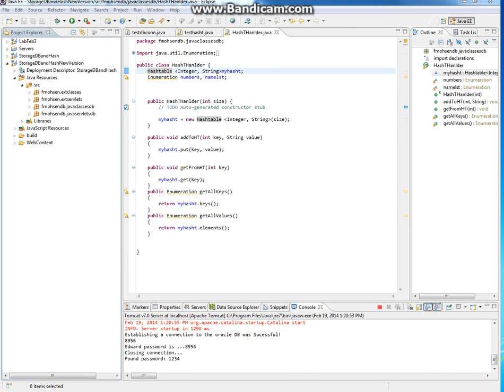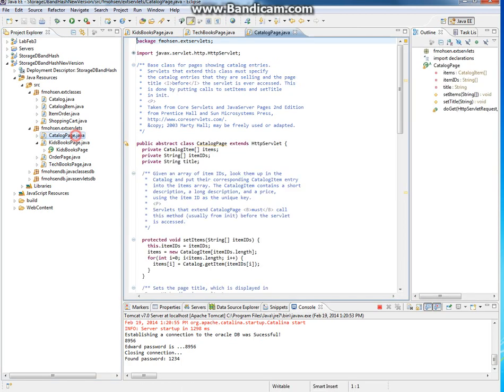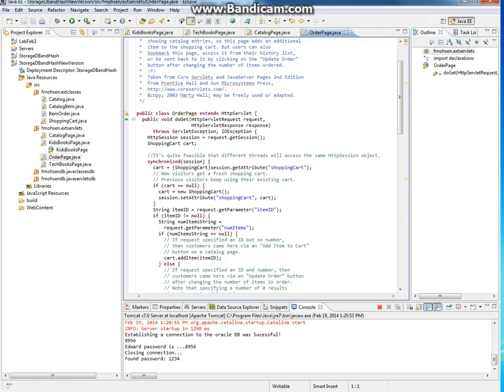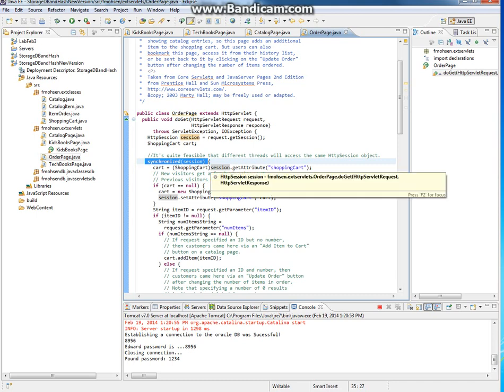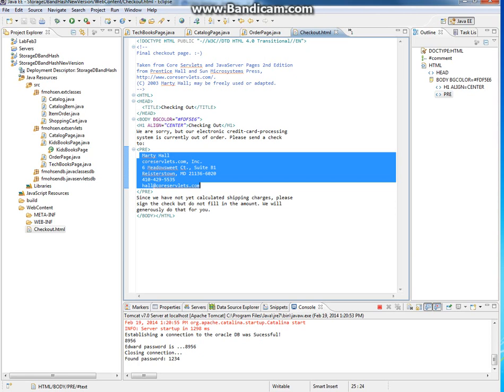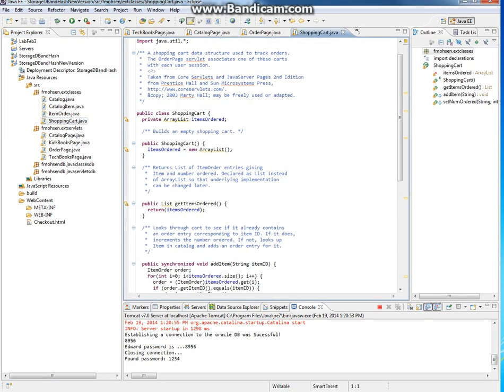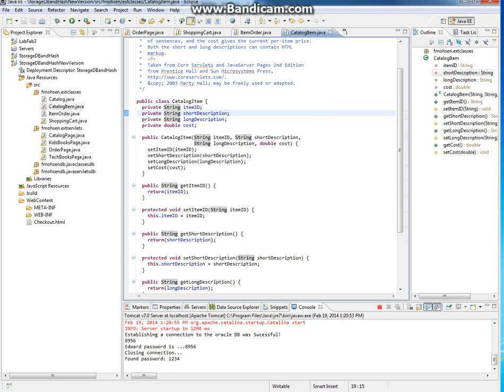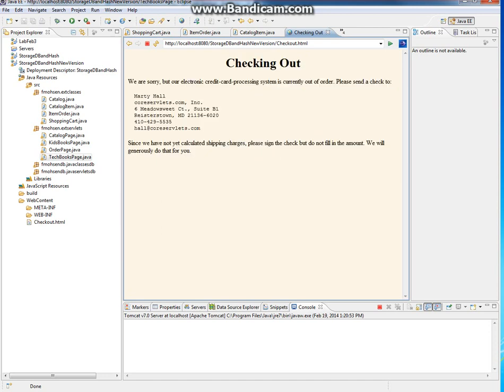Shopping Cart Example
In this tutorial, I am walking you through an example from the book, example 9.